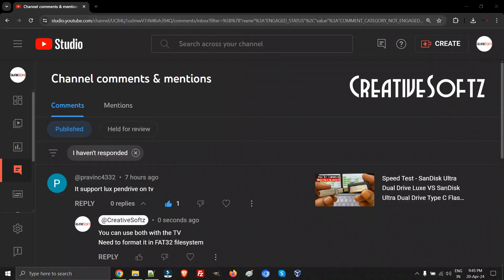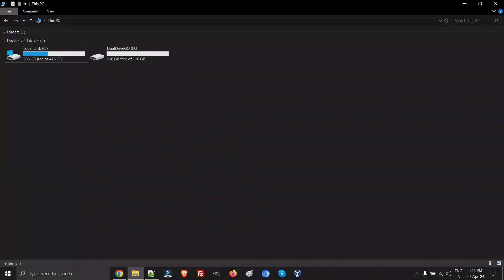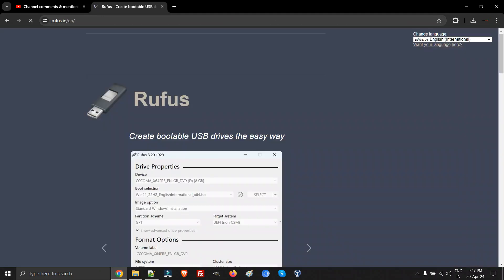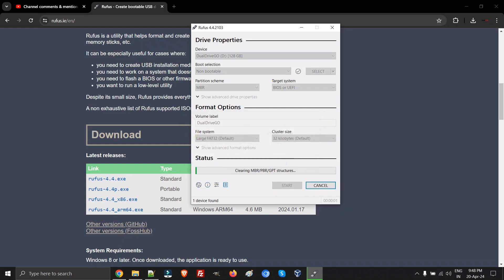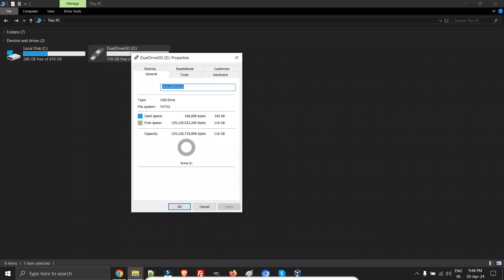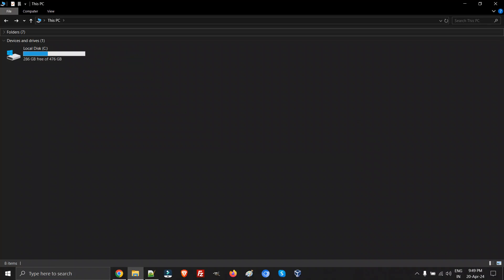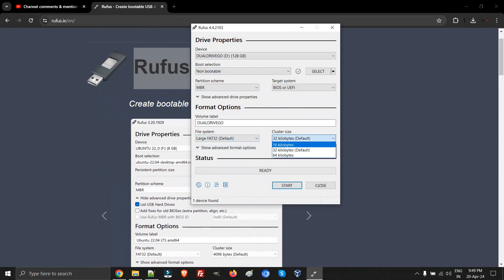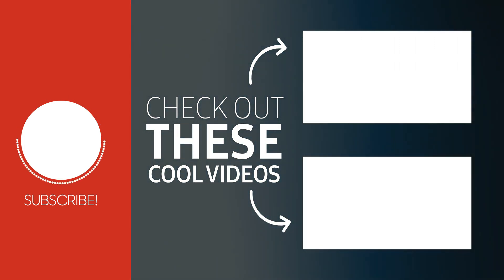SanDisk Dual Drive Luxe GOLD not getting detected on TV | How to make flash drive work on TV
To make a flash drive work on your TV, you'll need to format it to a file system compatible with your TV. Most TVs support the FAT32 file system, which is recognized for its wide compatibility with various devices, including TVs. Here's a step-by-step guide to formatting your flash drive to FAT32 using Rufus:

1. Download and install Rufus from its official website.
2. Insert your flash drive into the USB port of your computer.
3. Open Rufus and select your flash drive from the Device drop-down menu.
4. Under the Boot selection, choose Non bootable as you're not creating a bootable drive.
5. In the File system drop-down menu, selectFAT32.
6. Click on the START button to begin the formatting process.

Remember, formatting the flash drive will erase all data on it, so ensure you back up any important files before proceeding. Once formatted, you can transfer media files to your flash drive and enjoy watching them on your TV. Make sure the video files are in a format supported by your TV. If you're unsure about the file system your TV supports, refer to the user manual or check the manufacturer's website for guidance.